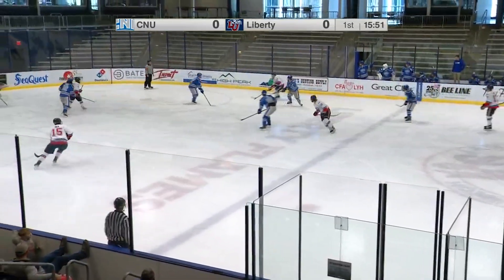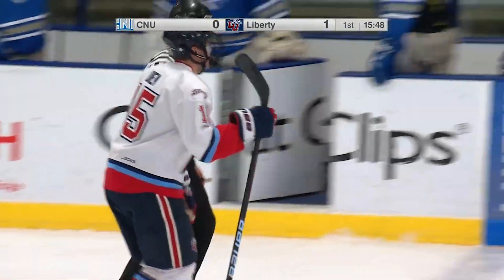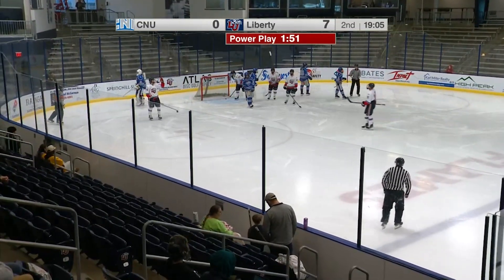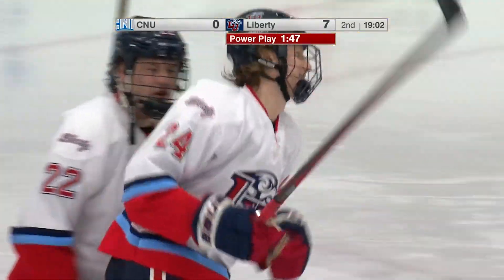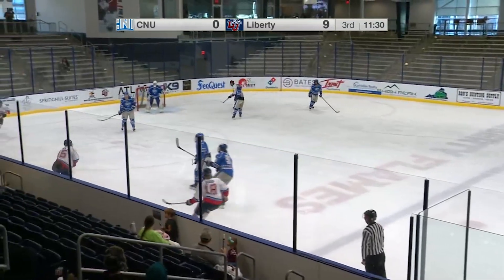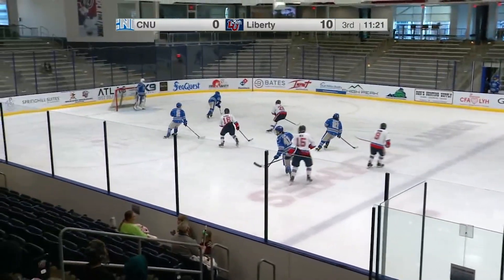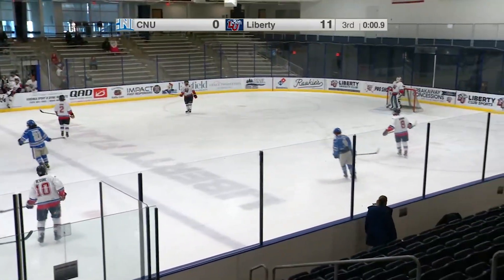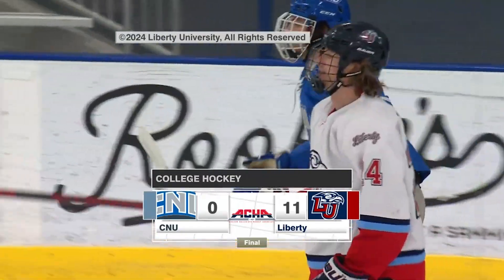Liberty MD3 vs CNU Game 2 Recap